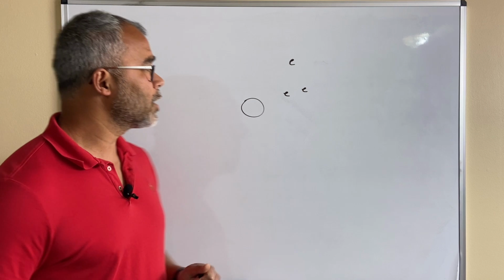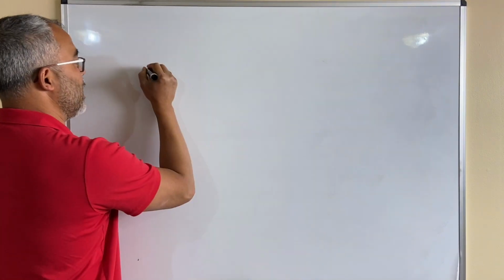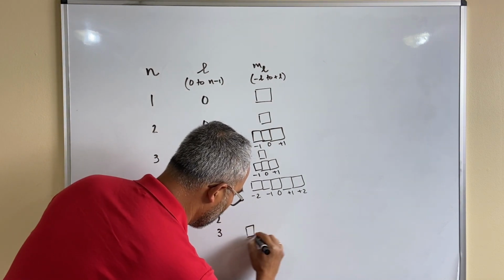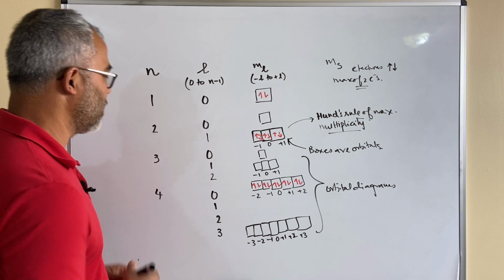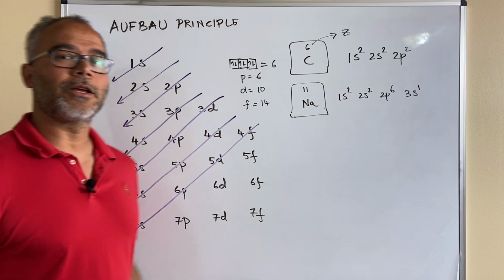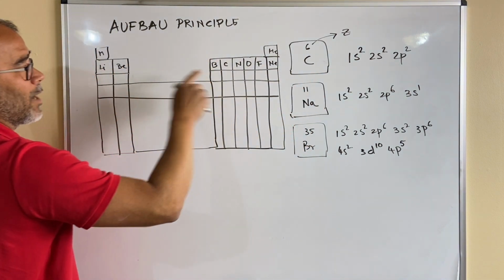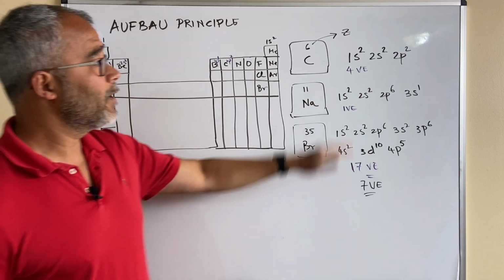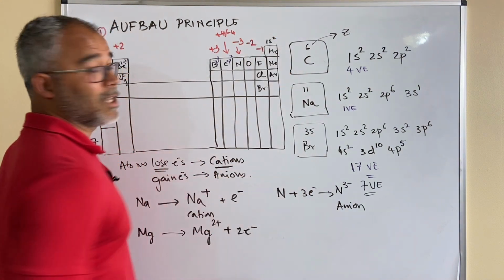Quantum Numbers, Orbital Diagrams, Electron Configurations and Ion Formation